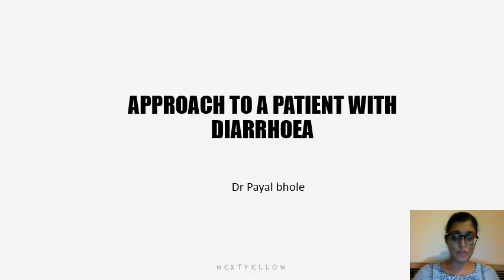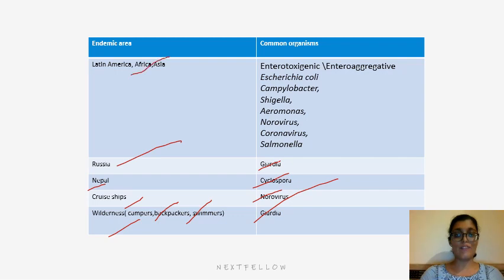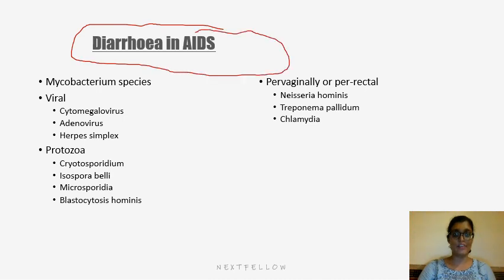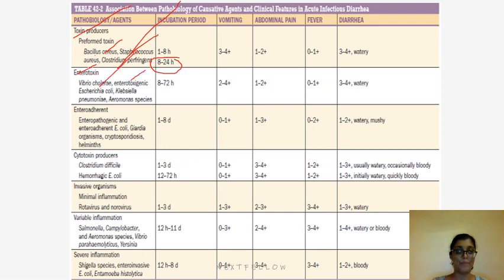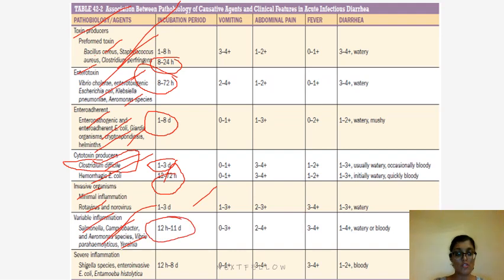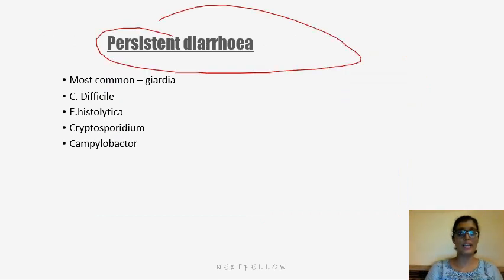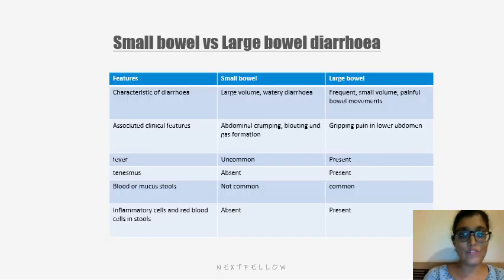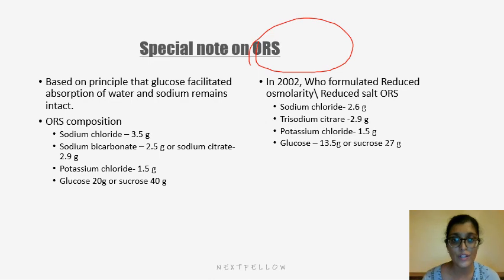gen medicine Approach to a patient with diarrhoea clinical questions for neetpg Inicet Fmge Next